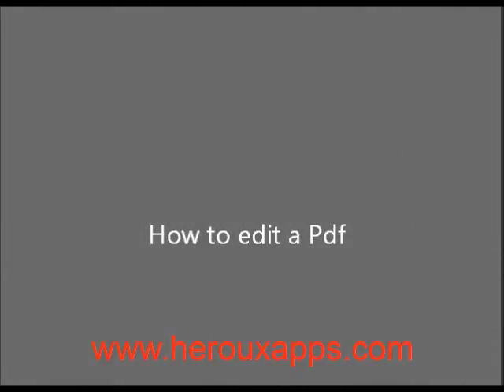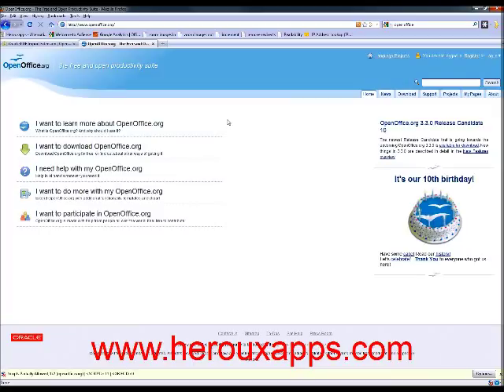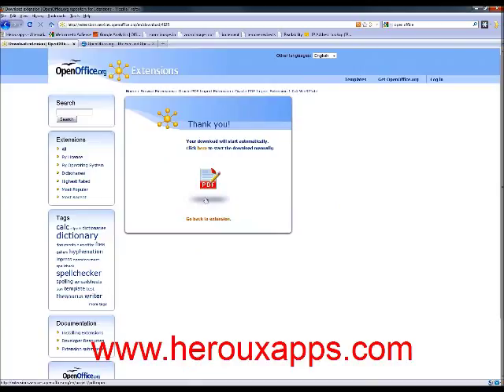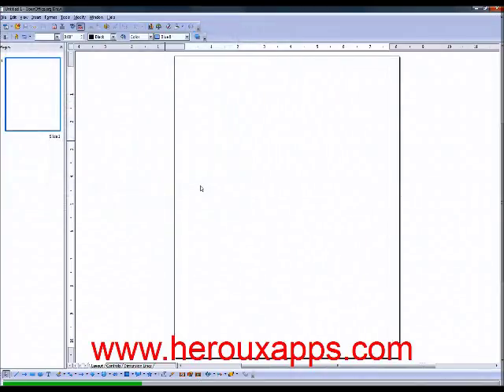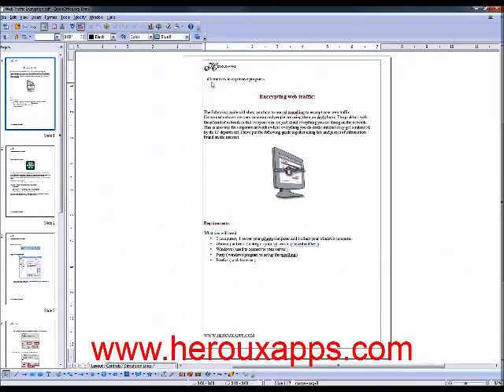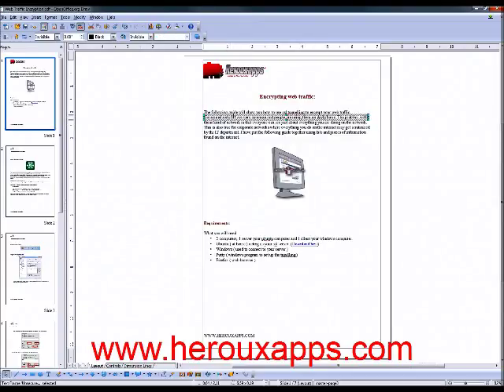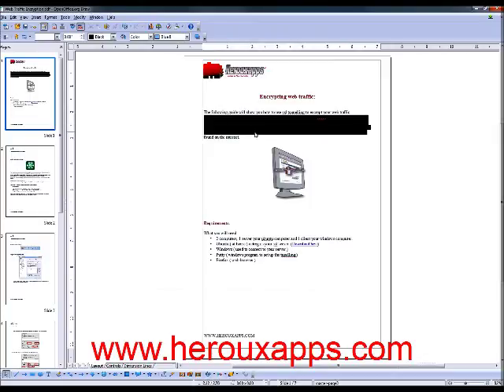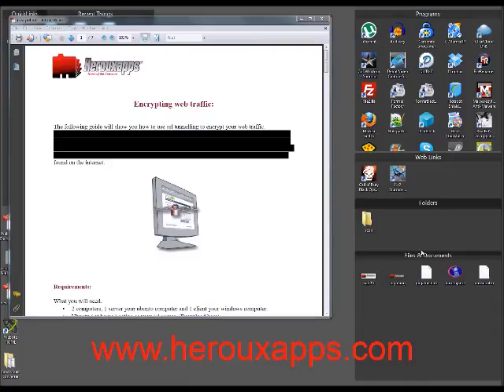How to edit a pdf file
This tutorial will show you how to edit a pdf file, how to edit, add items or delete items from it.